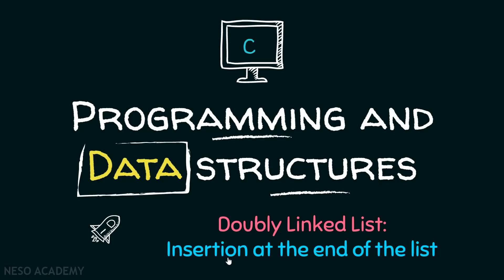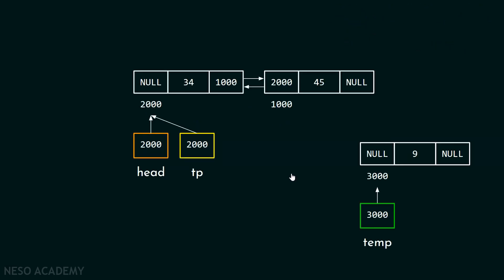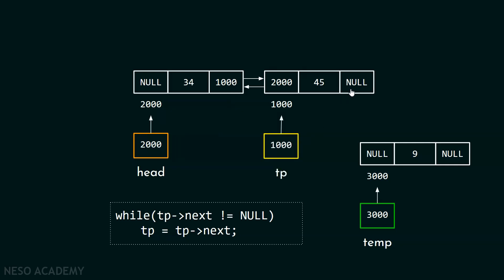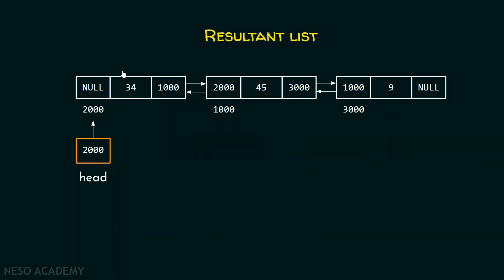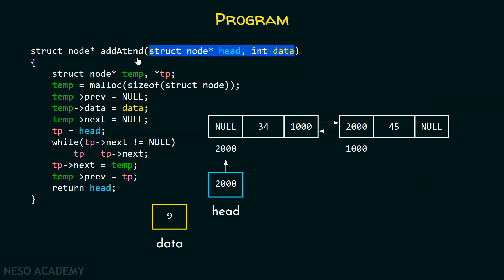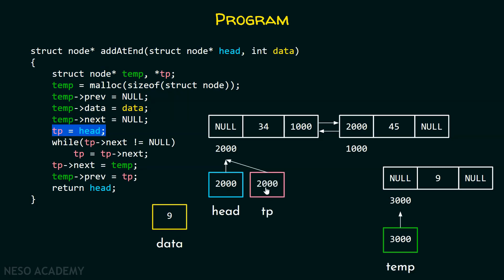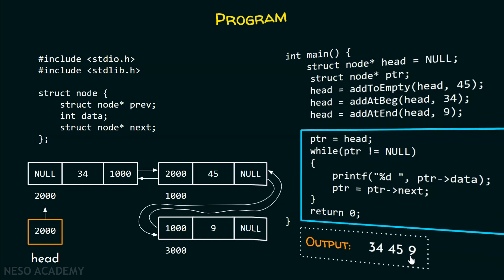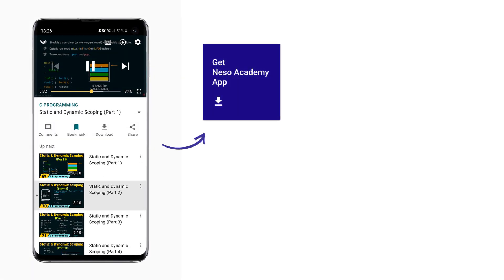Doubly Linked List (Insertion at the End)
Data Structures: Inserting a Node at the End of a Doubly Linked List
Topics discussed:
1) C program for inserting a node at the end of a doubly linked list.